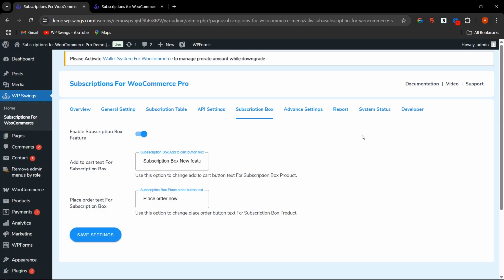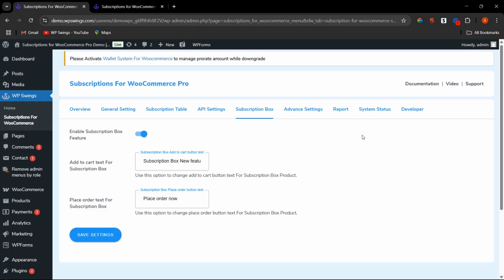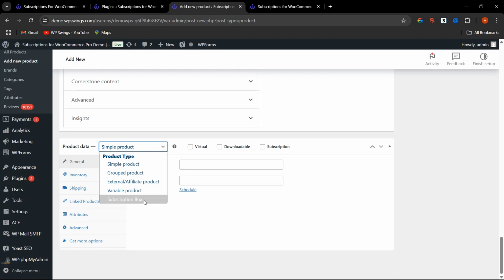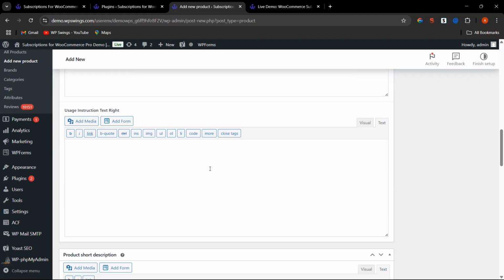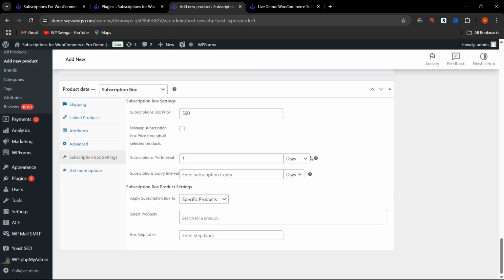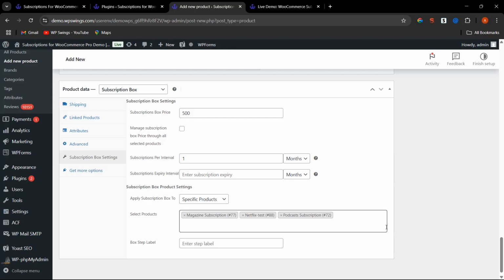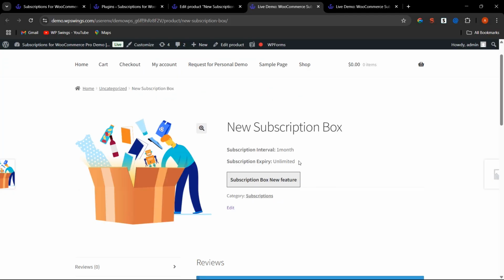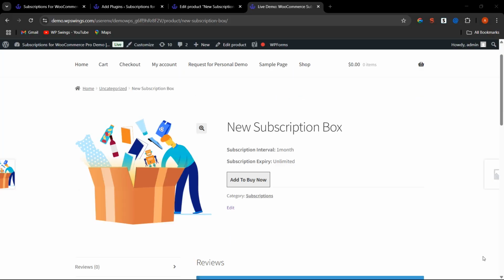WooCommerce Subscriptions: How to Set Up a Subscription Box in WooCommerce?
Running a SaaS or digital product business on WooCommerce? Then you know the challenge—reliable recurring billing is non-negotiable. Customers expect seamless subscription experiences, and businesses need predictable revenue. That’s where Subscriptions for WooCommerce Pro by WP Swings comes in.

This plugin is purpose-built to help SaaS providers, eBook sellers, software distributors, and digital agencies sell recurring plans without complicated coding or third-party systems. In this masterclass video, we’ll walk you through everything you need to set up, automate, and scale recurring subscriptions.

🔑 What You’ll Learn:

How to install and activate Subscriptions for WooCommerce Pro

Creating subscription products for software licenses, digital downloads, or SaaS packages

Offering free trials or demo periods to boost conversions

Adding one-time setup fees for onboarding or activation

Automating monthly and yearly billing through Stripe, PayPal, and WooCommerce Payments

Handling upgrades, downgrades, and renewal cycles

Setting up reporting dashboards to track MRR (Monthly Recurring Revenue)

To watch the video on the latest Pro version of the Subscriptions For WooCommerce plugin, A

To watch the video on the latest free version of the Subscriptions For WooCommerce plugin,

To download the free version of the WooCommerce Subscriptions Plugin,

To buy the premium version of the plugin, Subscriptions For WooCommerce Pro of the Plugin,

Want to check how the Subscriptions For WooCommerce Pro Plugin
works on the shop page? Visit the live demo:

To get step-by-step guide on how to set up the Subscriptions For WooCommerce  plugin on your online store, visit the link to the documentation:

If you want to read the blog on how to set up WooCommerce Subscriptions on Your WooCommerce Store,

Want to learn more about how to easily use WP Swings plugins manual, so Cruise our Knowledge Base to find different FAQs on Subscriptions For WooCommerce plugin.

Key Features for SaaS Growth:

Subscription Box

One-Time Subscription

Recurring Billing Automation

FAQs:

Q: Can I offer both monthly and yearly plans together?
Yes, you can create multiple billing cycles for the same product.

Q: What if a customer doesn’t upgrade after a trial?
The plugin automatically cancels access unless payment is received.

Q: Is this suitable for B2B SaaS?
Absolutely—it supports both small-scale SaaS and enterprise subscription models.

Want to get the best theme design for your store, or are you worried about WooCommerce Security and maintenance? Don’t worry. we at WP Swings offer comprehensive and best solutions that will help you create your WooCommerce store from scratch, be it revamping, theme designing and development, custom plugin development, API Integrations, or WooCommerce store setup and development.